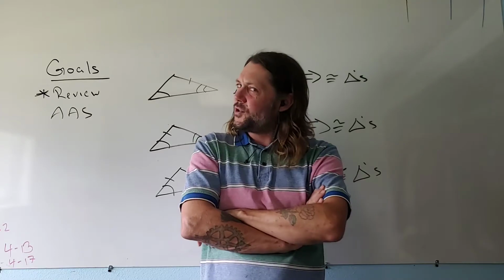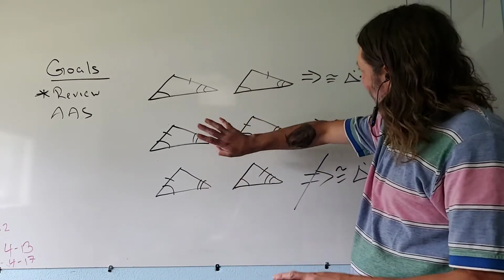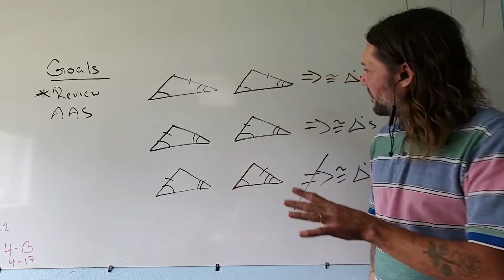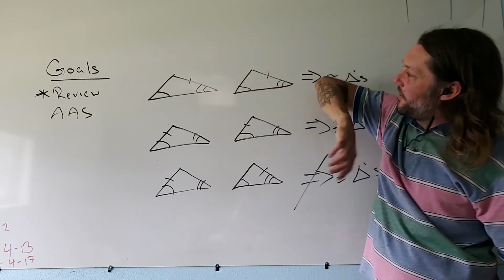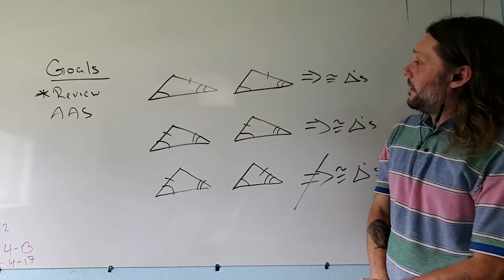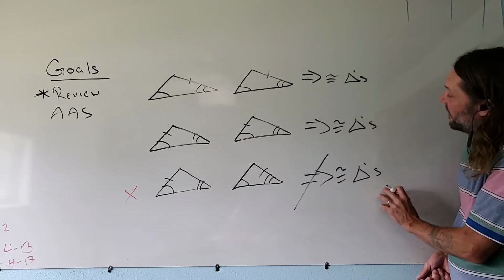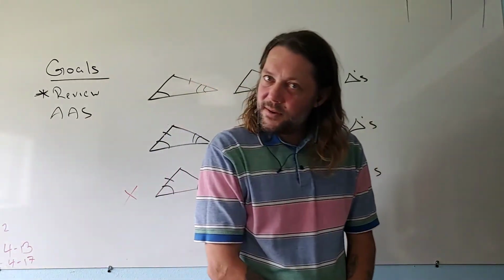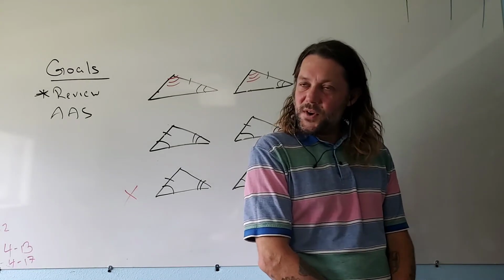Honors Integrated 1 21.2 lesson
Review of AAS